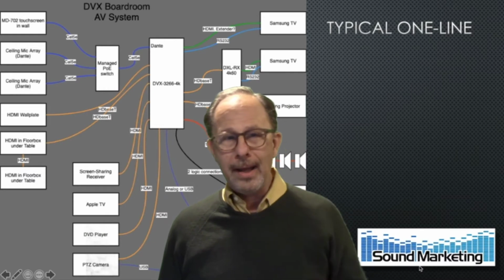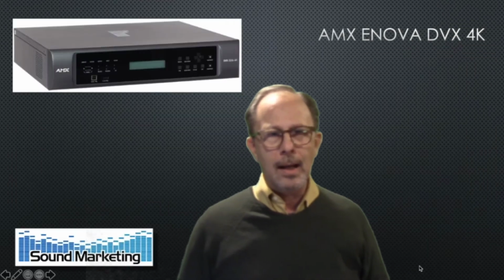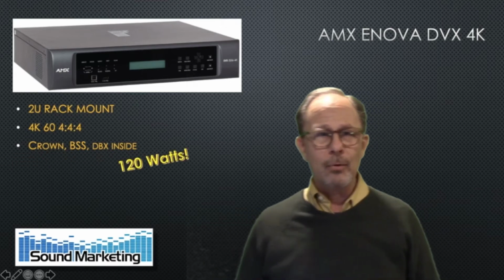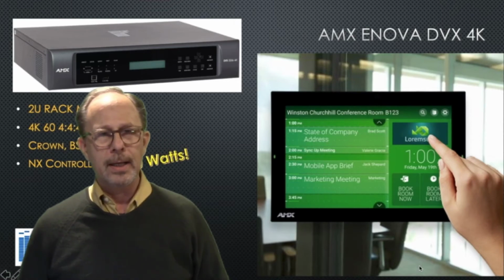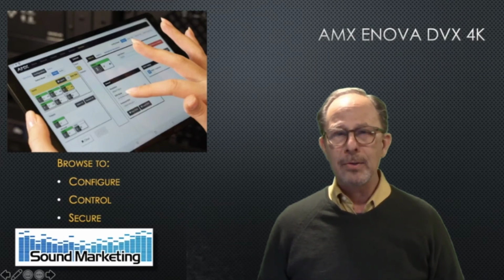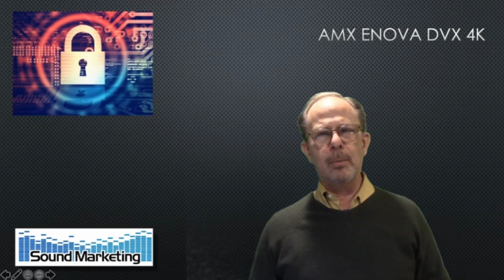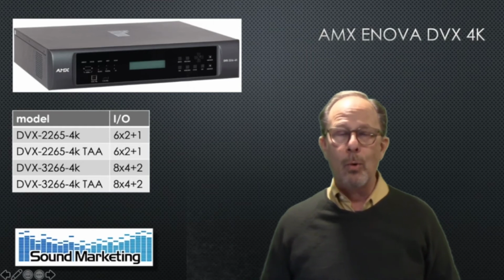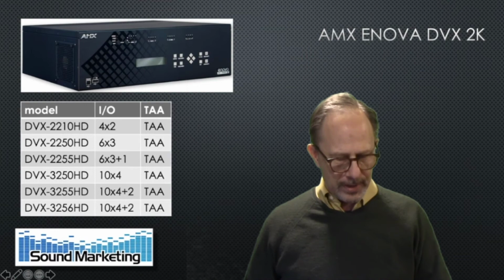All-in-One Audio-Video-Control Devices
This video explains a category of pro AV products called All-in-Ones. It features the new Enova DVX 4k All-in-Ones from AMX, which I think are too good to be missed!